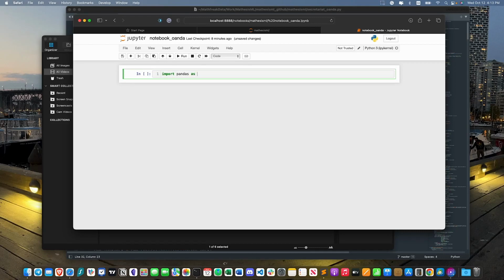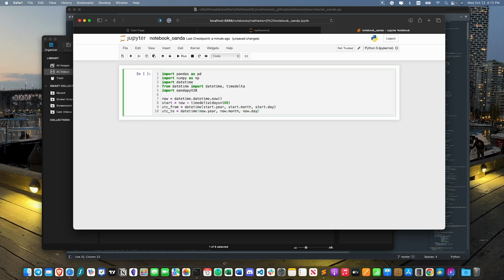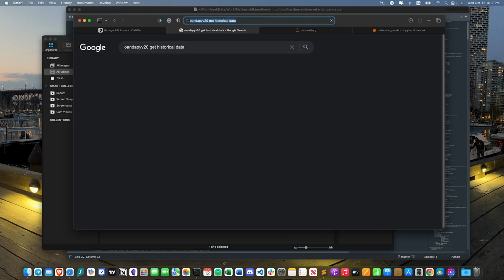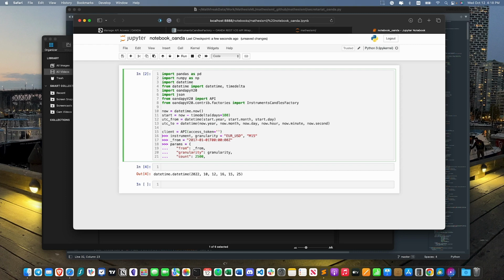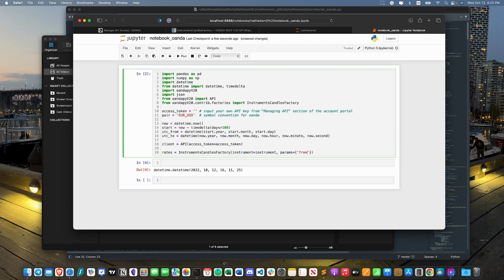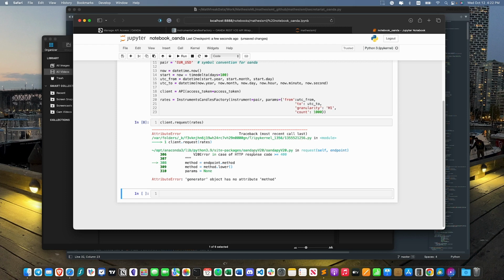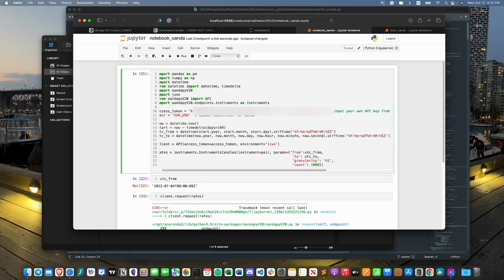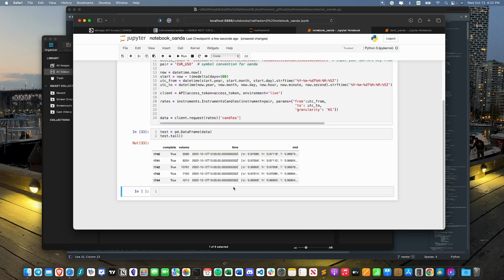Get Broker Data from Oanda (Part 1) -- Python Coding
I am an algo trader, and I have used Python’s MetaTrader5 extensively to get data, enter trades, and manage positions and accounts.

However, recently, we have got surprising news about Apple banning the MetaTrader4 and MetaTrader5 iOS and iPadOS apps on Apple’s app store. Although existing apps, and that is all mt4 / mt5 apps that are already installed, would work smoothly without a hitch, this move from Apple is somewhat worrisome.

Given the news, however, I have started looking for alternatives to mt4/mt5, AS AN ALGO TRADER, to place trades and manage my account. And my weapon of choice is Oanda’s API.

This is the first tutorial video that explains how to use Oanda's API in Python to get data, set up indicators, place trades, and manage positions.